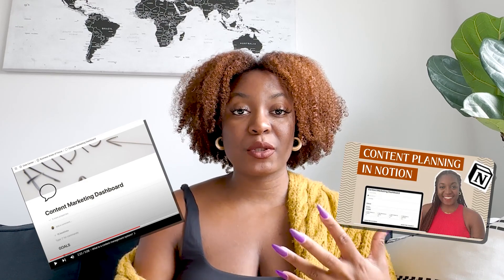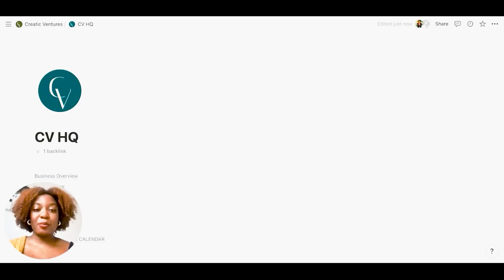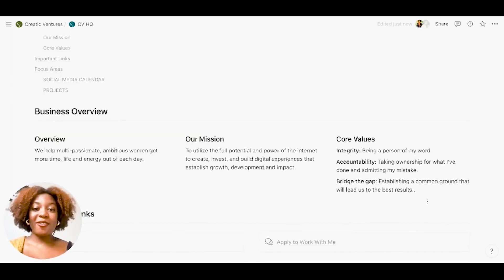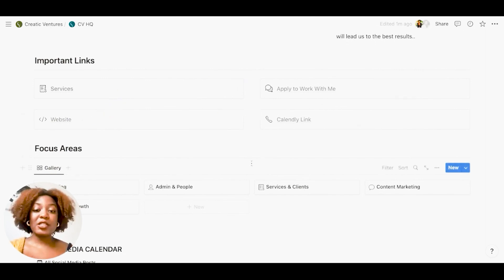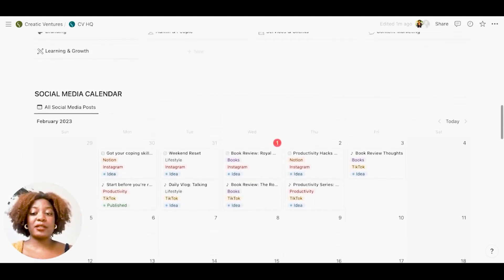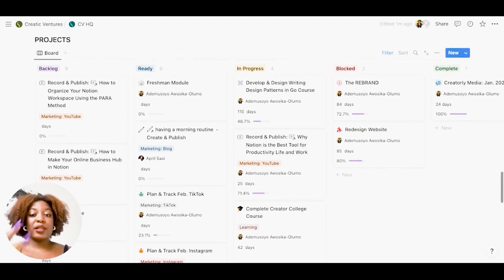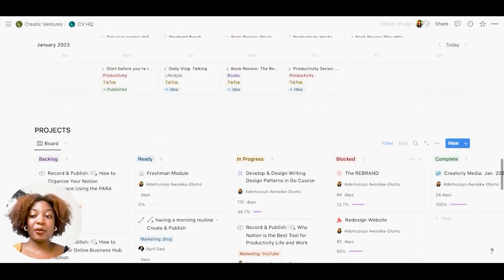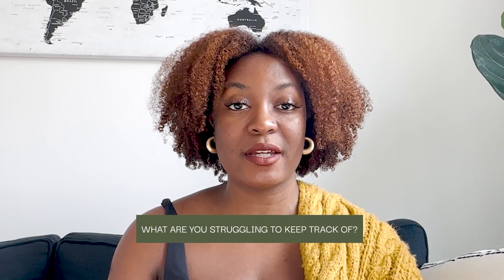How to Make Notion Your Online Business Hub (FREE TEMPLATE)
Are you ready to welcome a more organized and efficient way of working? Notion is here to help.

If you're looking for a tool that can revolutionize the way you manage your business, look no further than Notion. This versatile platform Notion, offers everything you need to keep your business running smoothly in one place. With features like customizable templates, team collaboration, and seamless integrations, Notion can help you streamline your business and boost your productivity like never before. So, why not make the switch and see how Notion can change the game for your business? Watch to learn more!